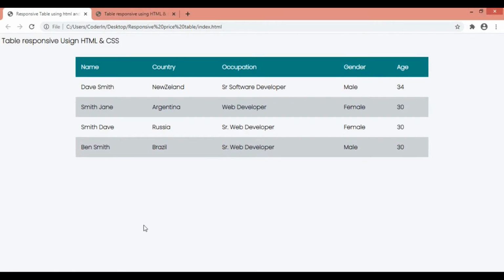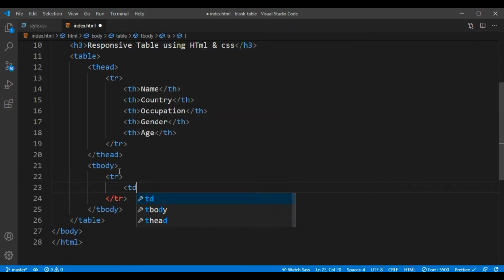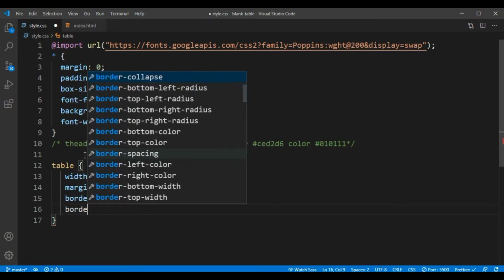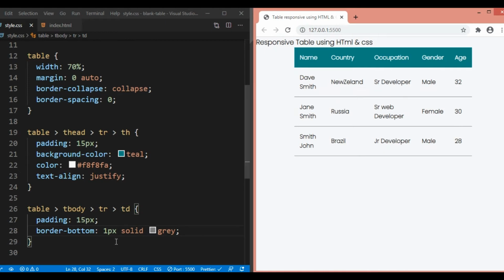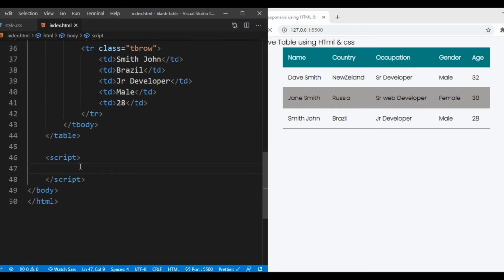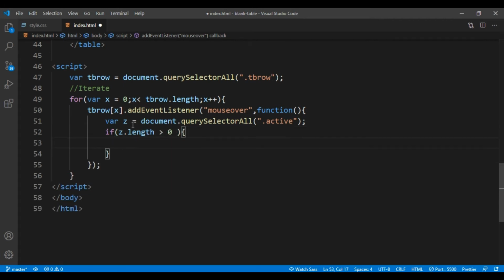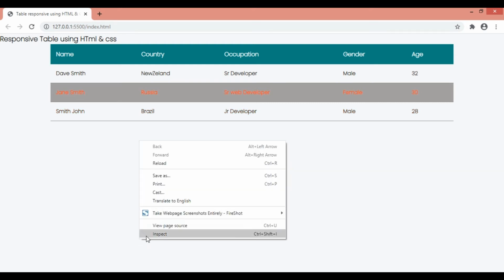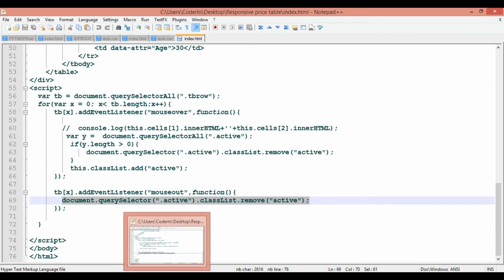Responsive HTML & CSS (JS) Table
This is a Video On how can we create A Responsive Table